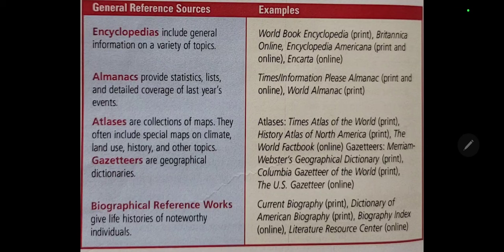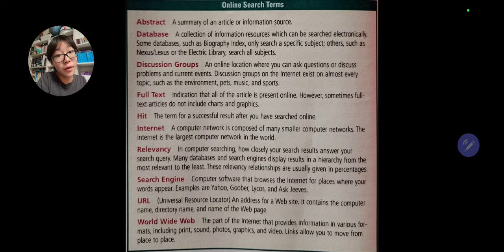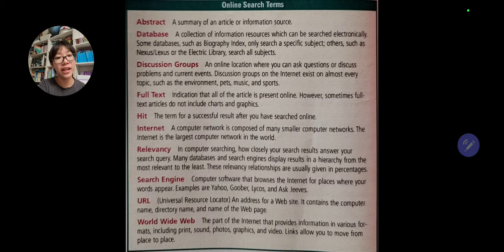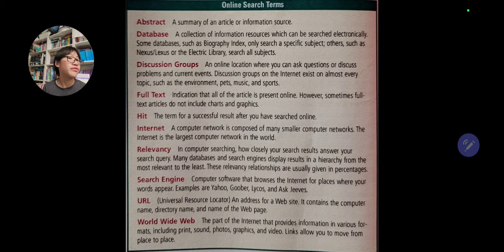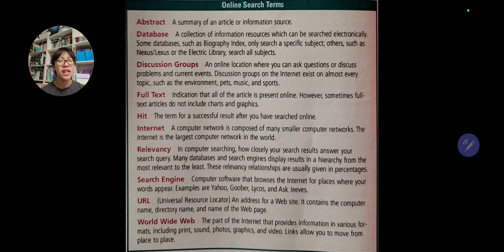한션 Sean : WRITER'S CHOICE_Part3 Unit23.4《Using Reference Sources》